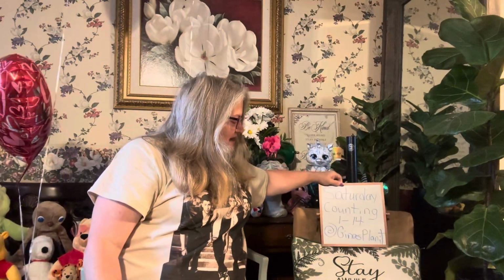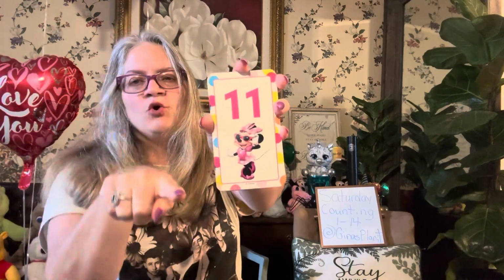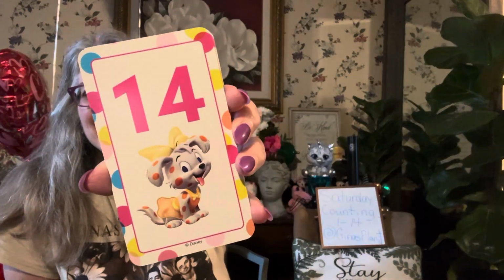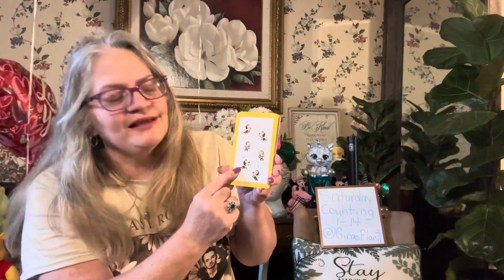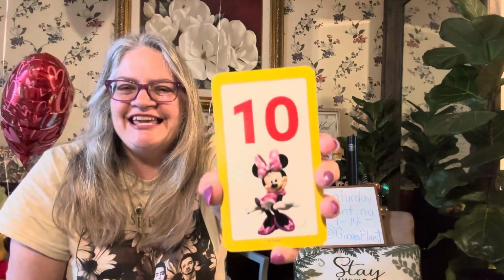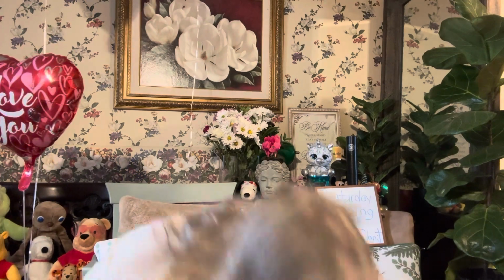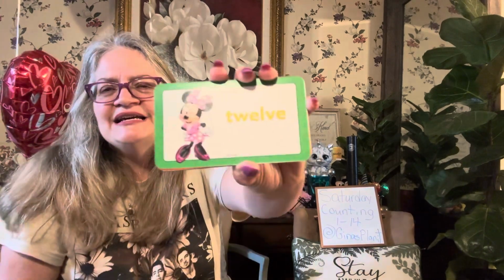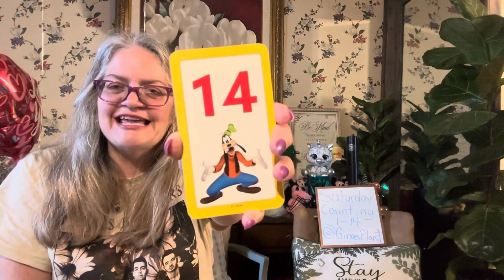Counting 1-14/ Number Words 1-14/ Colors/ Spelling 1-14/ With Miss Gina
Counting 1-14 Twice
Number Words
Spelling Number Words
Counting Objects 1-14
Counting by 1’s, 2’s, 3’s, and 4’s
See How fast You Can COUNT…
Spoken Word
Some ASL
Counting With Fingers
Numbers- 1-14
Counting Practice
Active Listening Skills
Make Saturday Count with Miss Gina
Saturday,February 16, 2024
Winter Break